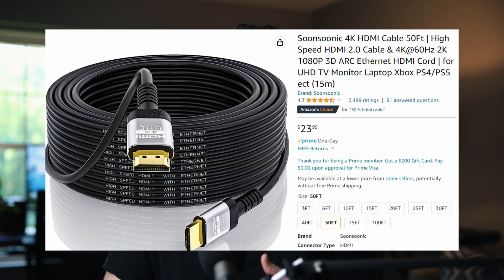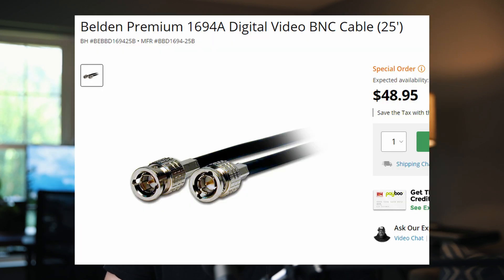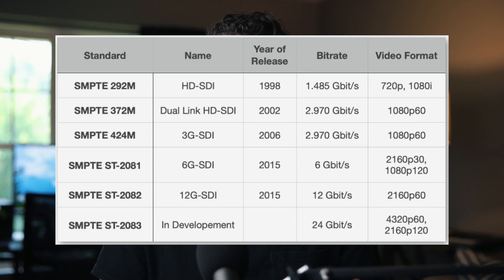HDMI and SDI: The Ultimate Livestream Comparison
Learn how to use HDMI and SDI cables for livestreaming; their advantages and disadvantages, when to use each, and how to convert them easily.